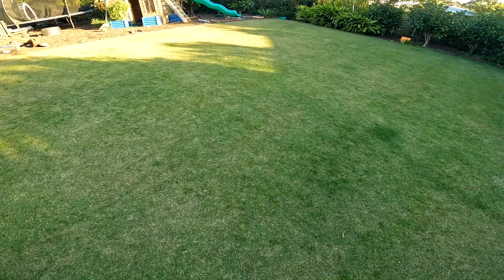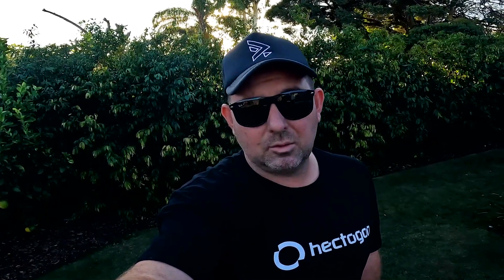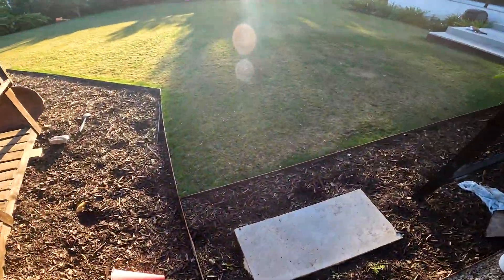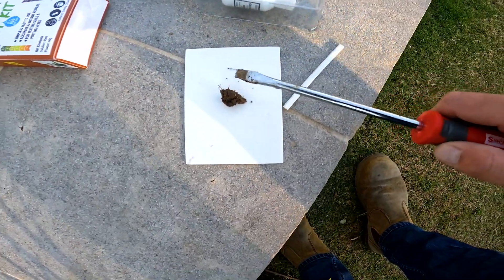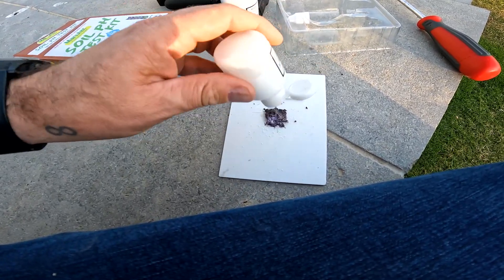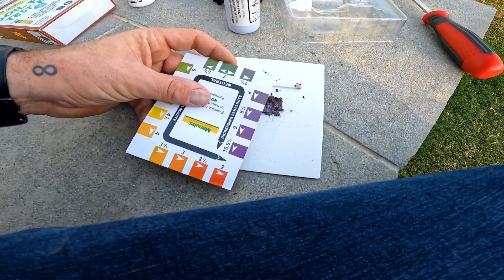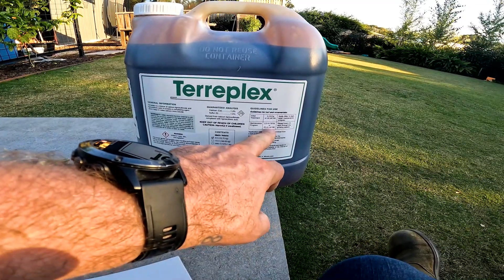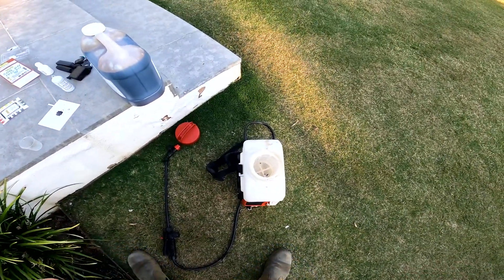Doing another PH test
Hey legends Clint here!

I am back at my place today doing another PH test after applying some Terreplex. Tune in to see the results and to see what I do next.

Keep it green.